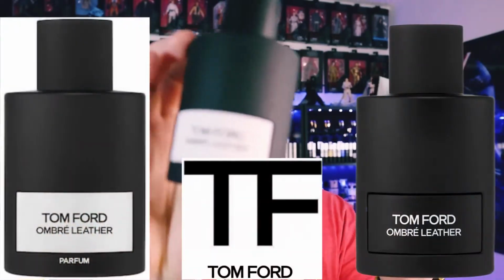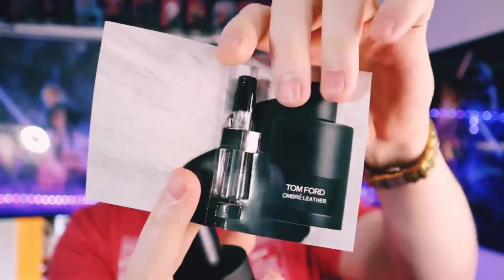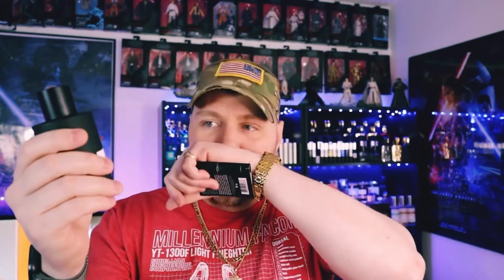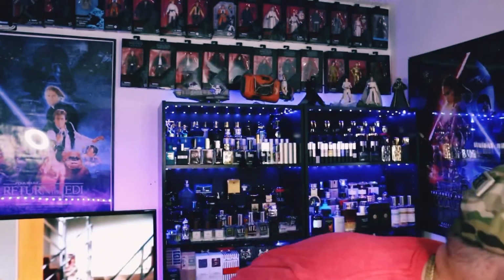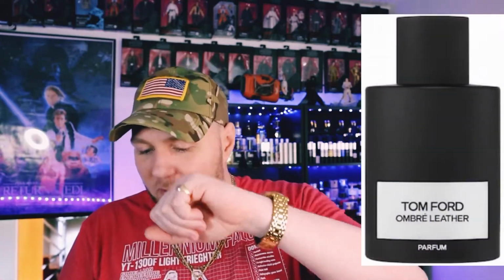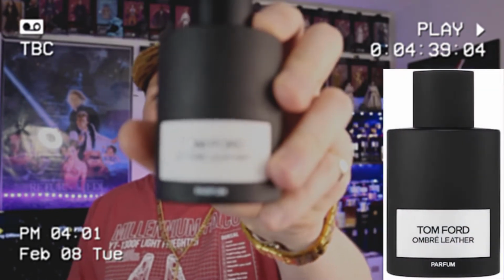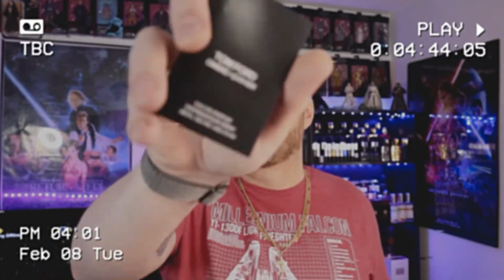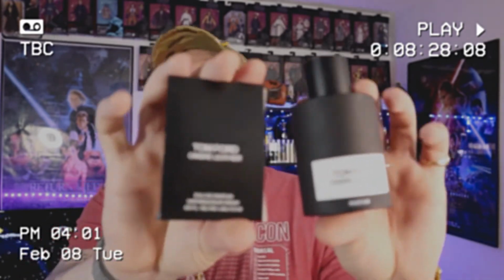💥Tom Ford💥 Ombré Leather￼ edp.vs Parfum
Hey 👋🏻 fragrance friends sorry for the late post.
So my sotd is going to be a comparison of 2 awesome fragrances.
And they are Ombré Leather Parfum, and the OG ombré Leather edp.
By @tomfordbeauty
So these 2 are both awesome imo I kinda prefer the original in the opening.

But on the mid and dry down they both have really good qualities about them that I really like.
So for a full review of these 2, you’ll just have to check out my YouTube channel.
And what are you wearing today?
And as always stay smelling fresh everyone 👍🏼